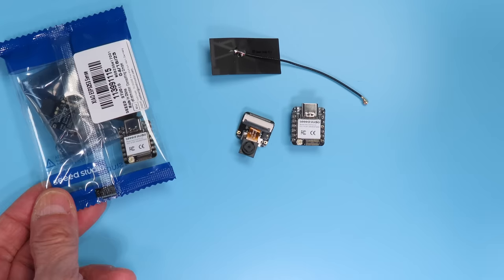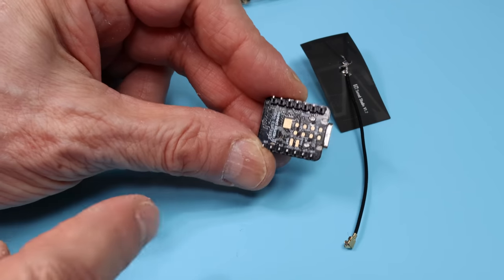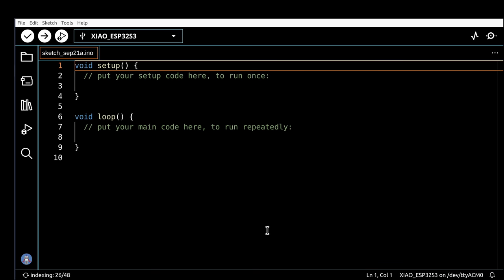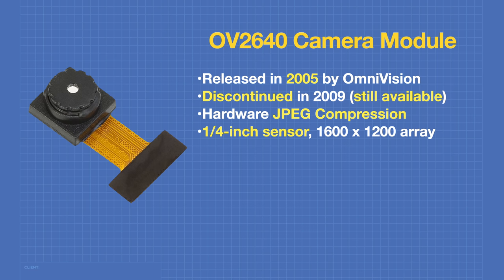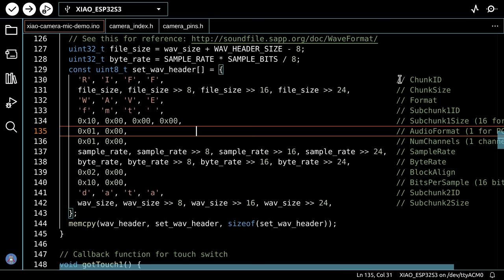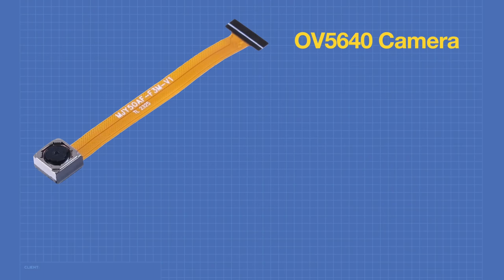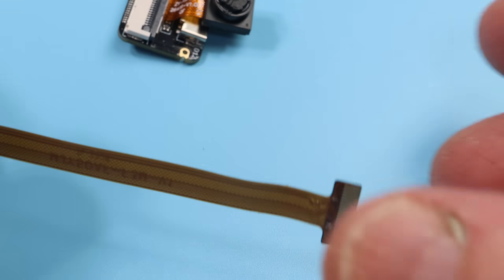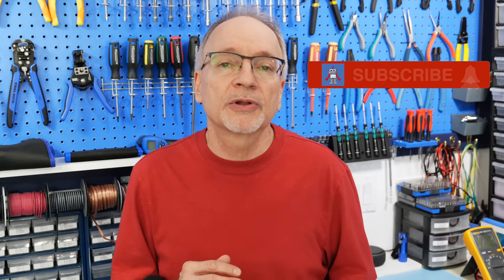XIAO ESP32S3 Sense - Tiny ESP32 Camera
The Seeeduino XIAO ESP32S3 Sense board combines a camera, microphone, MicroSD card reader, and battery charger into a tiny package.

Seeed Studio’s XIAO line of microcontrollers has a new family member, the XIAO ESP32S3 Sense board.  It’s actually two boards: the ESP32S3-based XIAO and a tiny expansion board with a camera, MEMS microphone, and MicroSD card holder.

Complete with a USB-C connector and provisions for charging and powering off a 3.7-volt battery; this little board packs a lot of power for the low price of 14 US dollars.  And it's pin-compatible with other boards in the XIAO series, so any prototyping boards you already have on hand can be used with it.

Today, we will examine the XIAO ESP32S3 Sense board and its components. We’ll also use it to build a camera that also records sound. And we will upgrade the camera module to a 5-megapixel model.

Here is the Table of Contents for today's video:

00:00 - Introduction
02:05 - XIAO ESP32S3 Sense
11:12 - Getting Started - IDE Setup
12:55 - Reloading Bootloader
14:22 - CameraWebServer Demo
17:01 - Voice Recording Camera
21:53 - Voice Recording Camera Sketch
28:01 - Voice Recording Camera Demo
34:04 - OV5640 Camera Upgrade
39:07 - OV5640 Camera Test
42:42 - Conclusion

Incidentally, the ESP32S3 board is also available on its own for $7.49, making it one of the least expensive ESP32S3 boards you can buy.

Bill